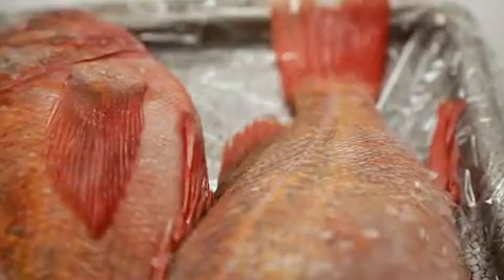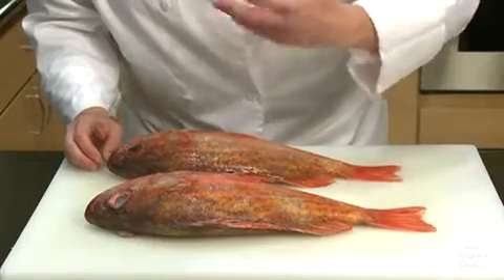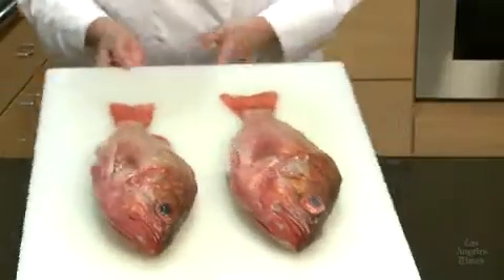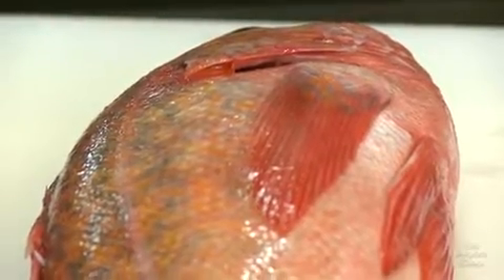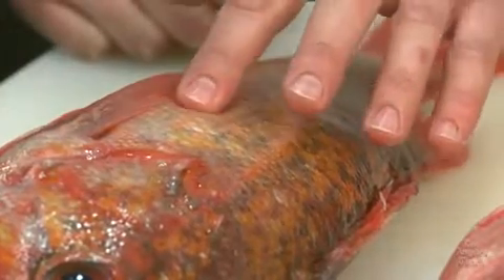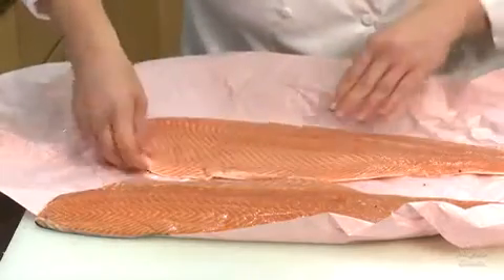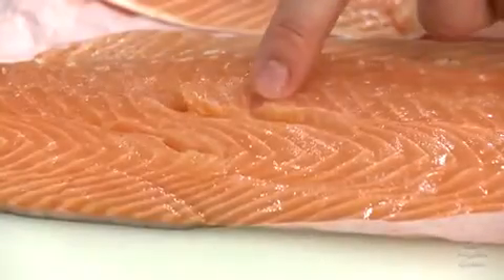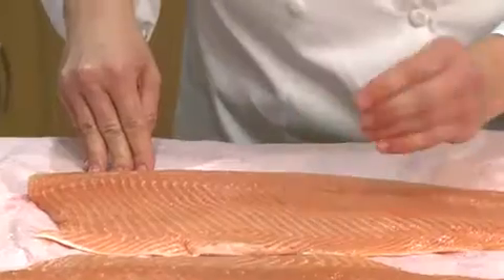Los Angeles Times Test Kitchen Tip: Picking fresh fish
Los Angeles Times Test Kitchen manager Noelle Carter gives tips on how to pick fresh fish. For more on picking fresh fish and cooking fish go